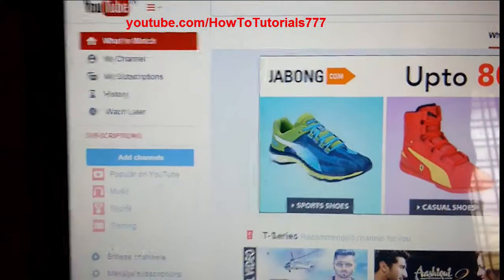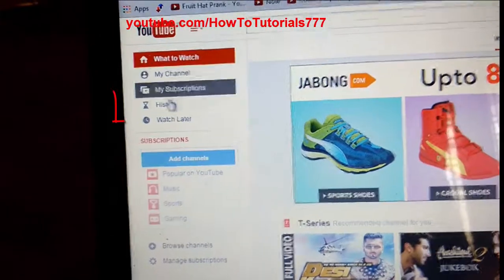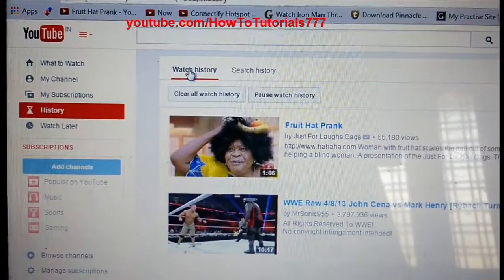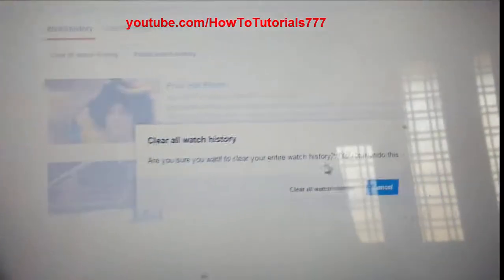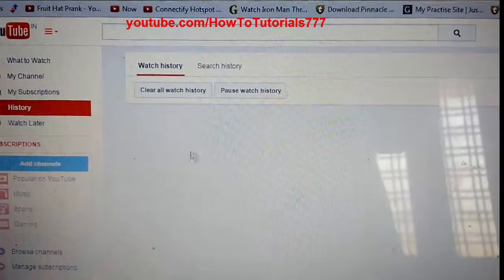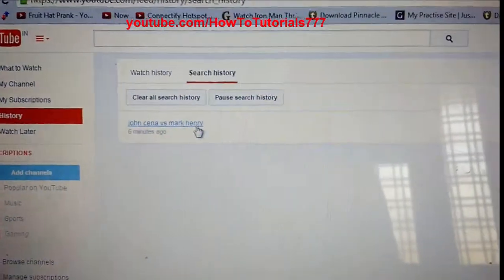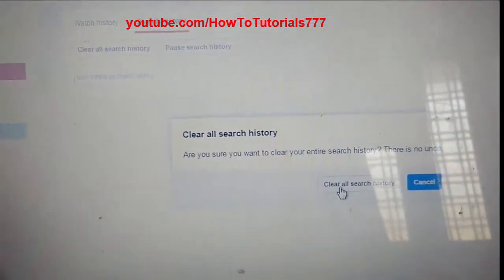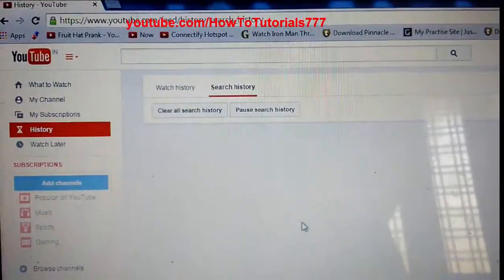How to Clear Watch History and Search History in Youtube 2015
How to delete/clear or remove watch history search history from youtube. Erase all your seen videos history in youtube 2015